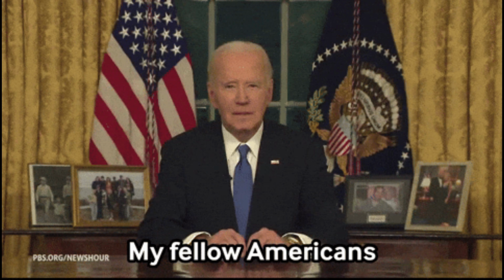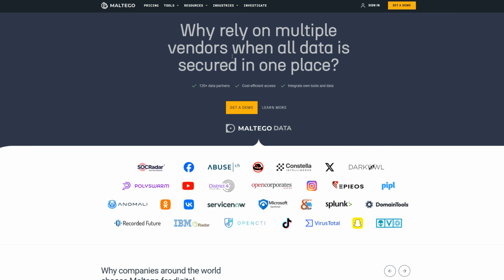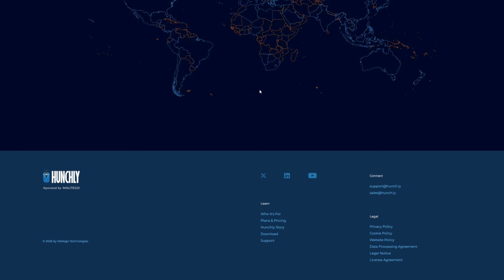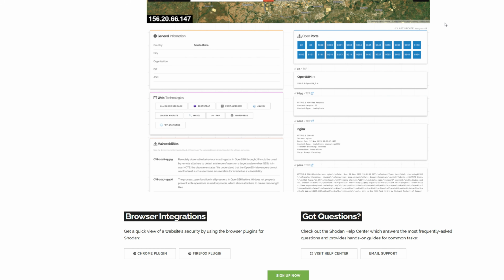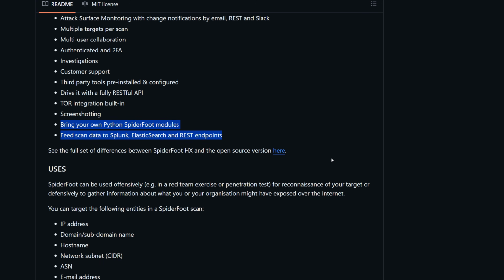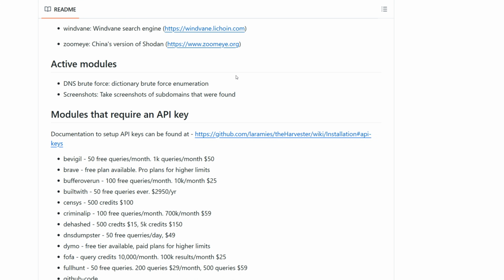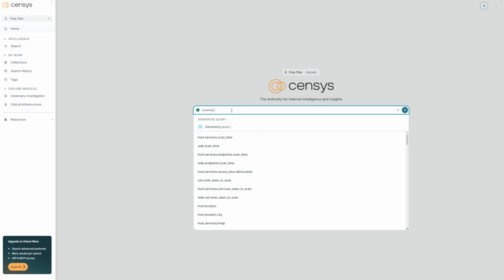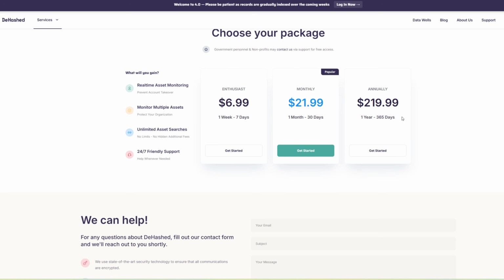7 All-in-One OSINT Tools That Can Find Any Info in Seconds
7 All-in-One OSINT Tools That Can Find Any Info in Seconds

Someone with just a laptop and a browser can uncover far more than you'd think — no dark web, no illegal access, just publicly available data. In this video I break down the 7 best all-in-one OSINT tools actually worth your time, used by ethical hackers, security researchers, red teams, and investigators worldwide.
I cover what each tool does well, where it falls short, and who it's really for — plus the one platform that changed how I approach threat intelligence and OSINT collection.
⚠️ For educational and ethical cybersecurity purposes only. Only investigate systems and individuals you have explicit permission to access.

Intelon combines breach data, stealer logs, threat intelligence, external attack surface data, and real-time email/Telegram alerting into one continuously updated platform.
🛠 Tools Covered:
00:00 – Hook & Intro
01:30 – Educational Disclaimer
02:00 – #1 Maltego
04:00 – Intelon.io (Sponsor)
07:00 – #2 Shodan
08:30 – #3 SpiderFoot
10:00 – #4 theHarvester
11:30 – #5 Recon-ng
13:00 – #6 Censys
14:30 – #7 DeHashed
16:00 – Final Verdict & Outro
This video contains a paid sponsorship from Intelon.io. All opinions are my own.